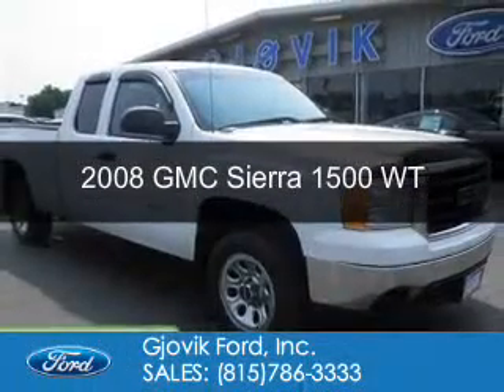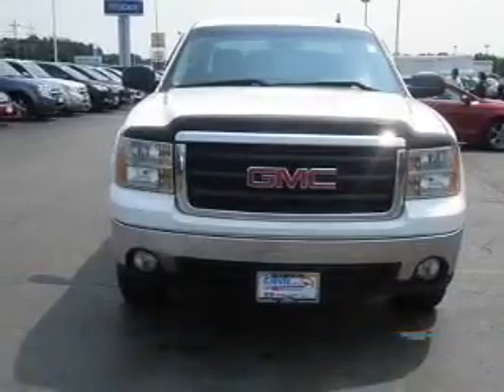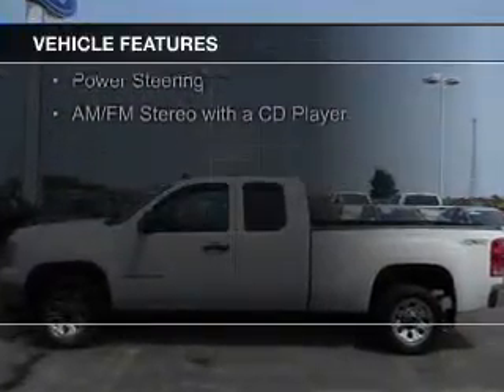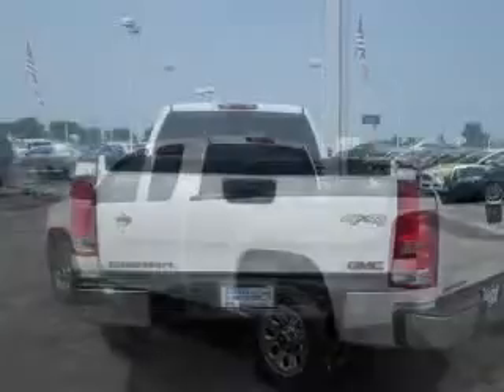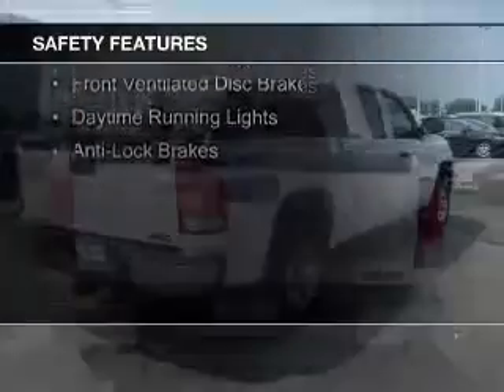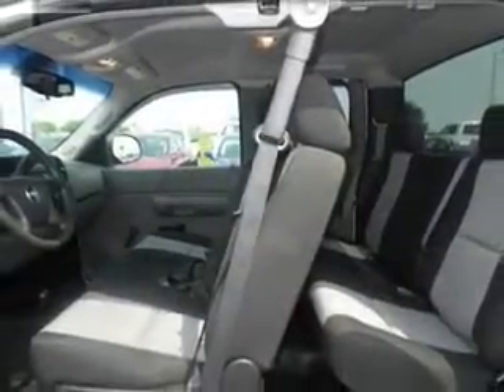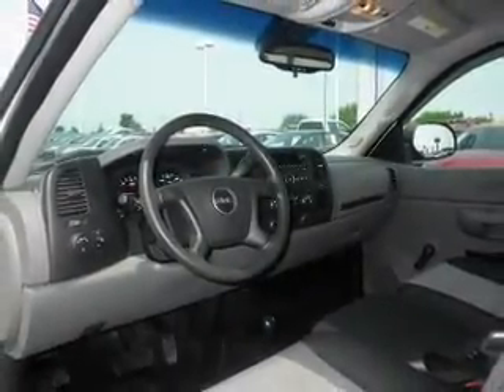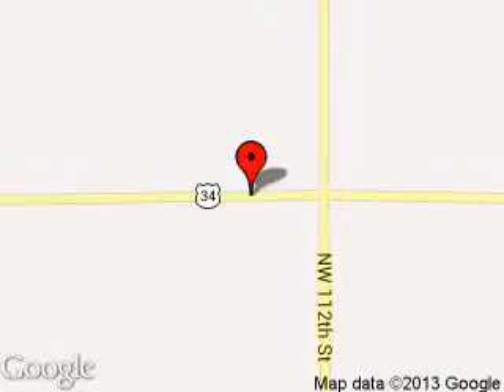2008 GMC Sierra 1500 - Sandwich IL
Phone:
Year: 2008
Make: GMC
Model: Sierra 1500
Trim: WT
Engine: 4.8 liter 8 cylinder 16 valve
Transmission: 4-Speed Automatic
Color: White
Mileage: 45996
Address:
2600 Route 34